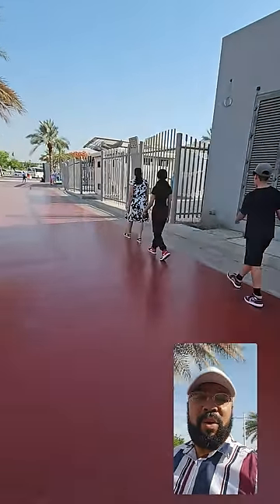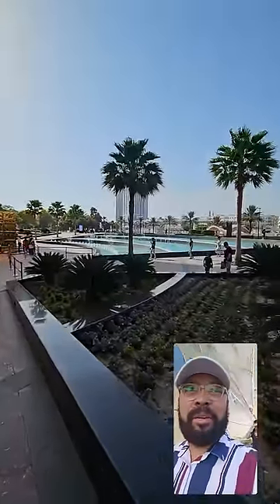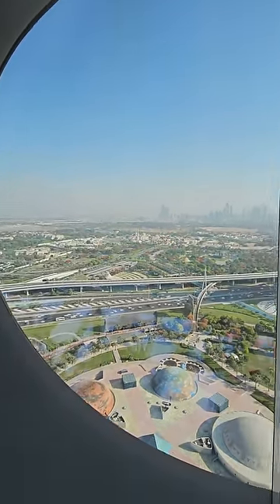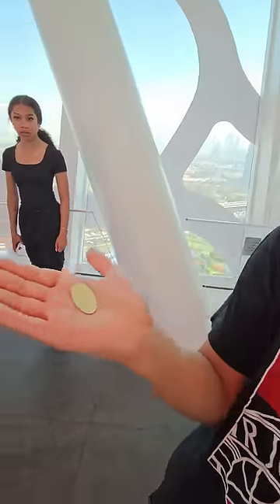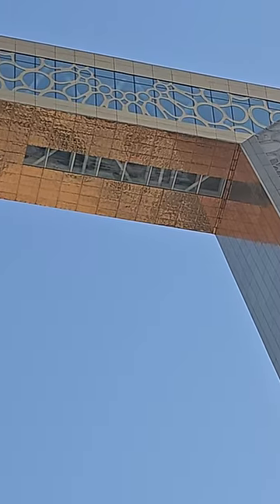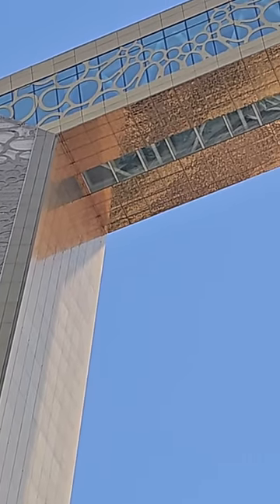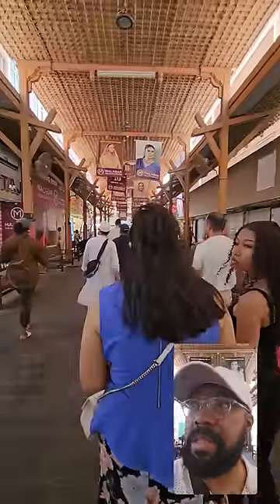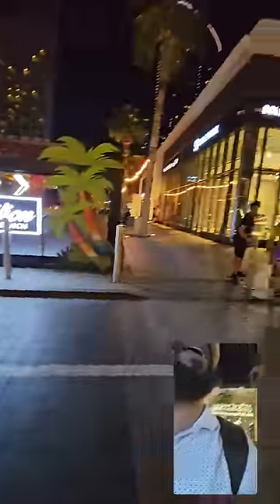What an AMAZING end to our time in Dubai.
Our final video of our short time in Dubai and All I can say is WOW, AMAZING!!! Simply, AMAZING!!!

Samsung editing laptop
DJI Pocket 3 filming camera
DJI Mic 2 Microphone
Insta360 Go3 action camera
Insta360 Ace Pro
Insta360 X3 Camera
PGYTECH CapLock MantisPod Z Tripod
RGB Microphone Boom Arm, TONOR Gaming Mic Stand
Yeti X Professional USB Microphone
HoverAir X1
Gomatic 14L Travel Backpack